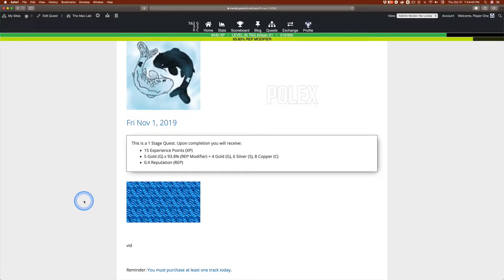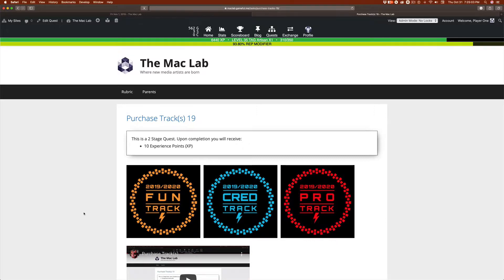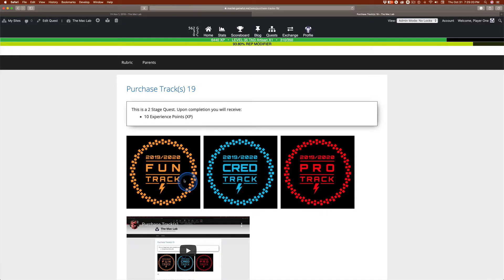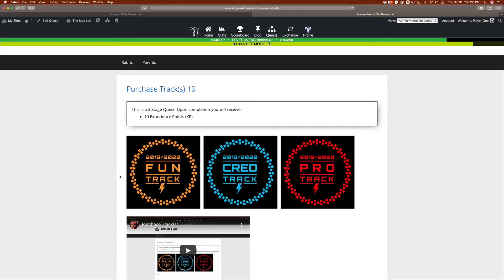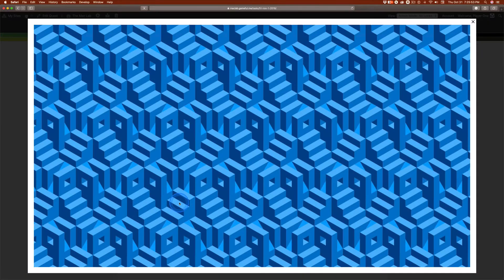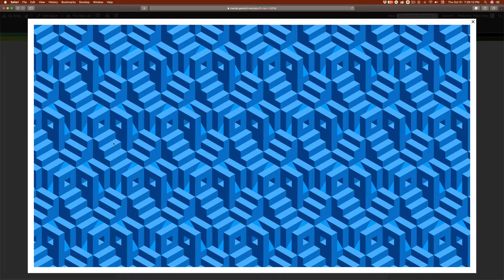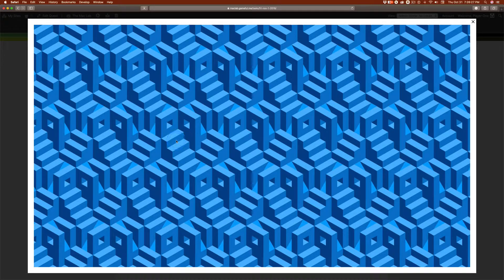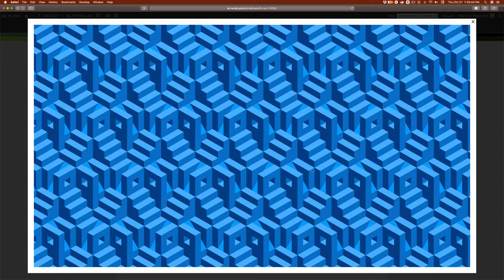Fri Nov 1, 2019